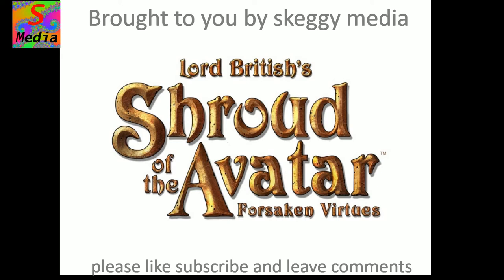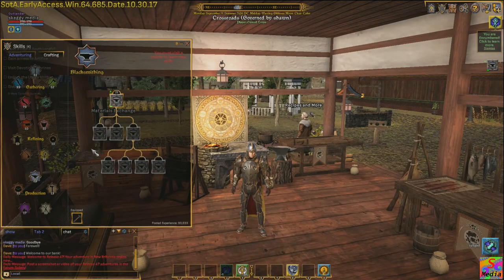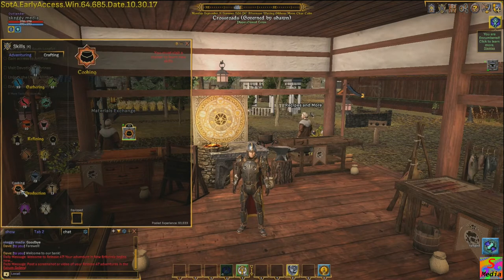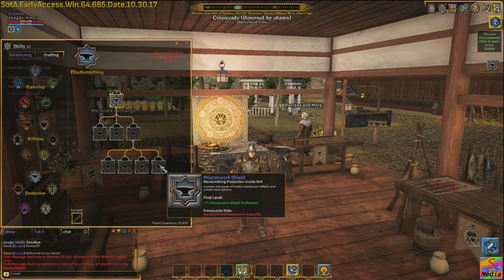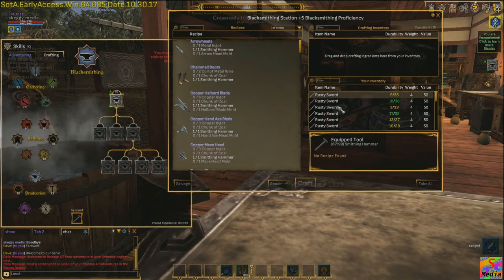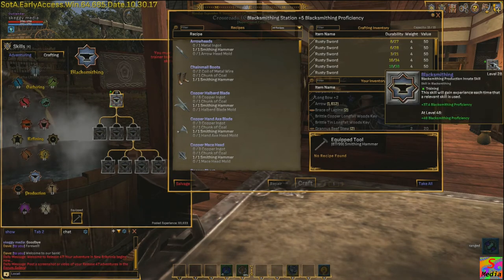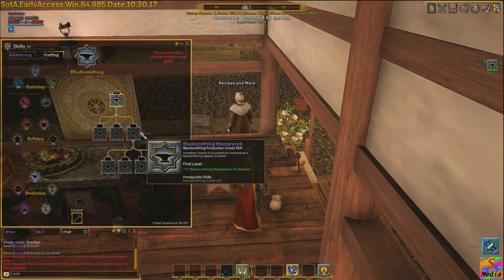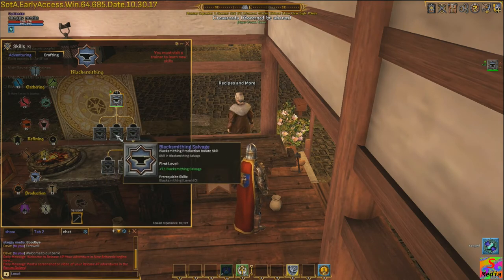Shroud of the avatar a look at the crafting trees PT 1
in this video, I look into the crafting trees and give tips on how to work on the skills inside with a view to the next video on master working in the game shroud of the avatar

If you would like to buy the game or add-on items please click on this link